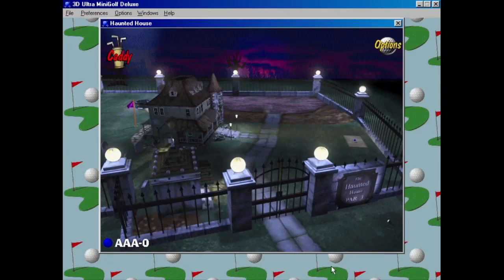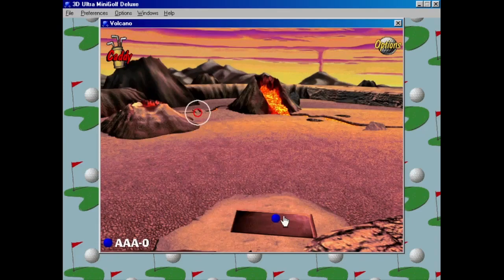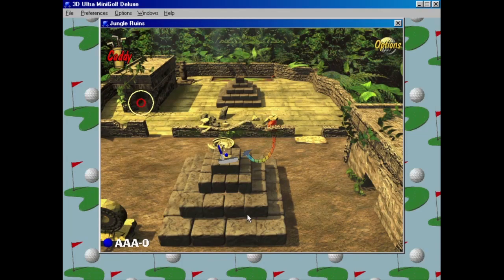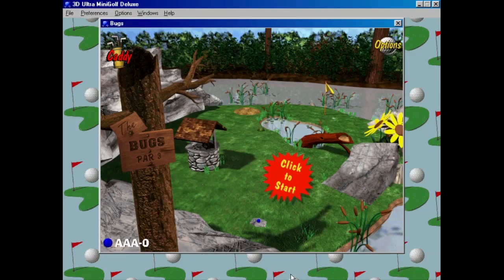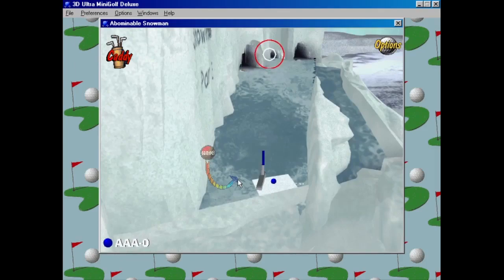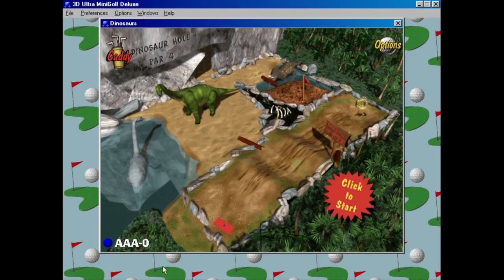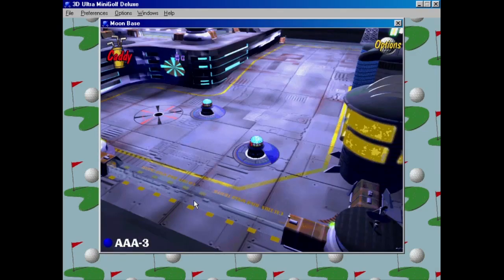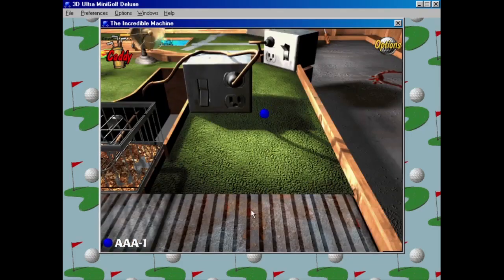3D Ultra Mini-Golf Deluxe (PC, 1998) - Back Nine Course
Game play-through of 3D Ultra Mini-Golf Deluxe (PC, 1998) – Windows ‘98, back nine course.

Game: 3D Ultra Mini-Golf Deluxe (PC, 1998) – Windows ‘98
System: PCem v17, Windows ‘98 SE